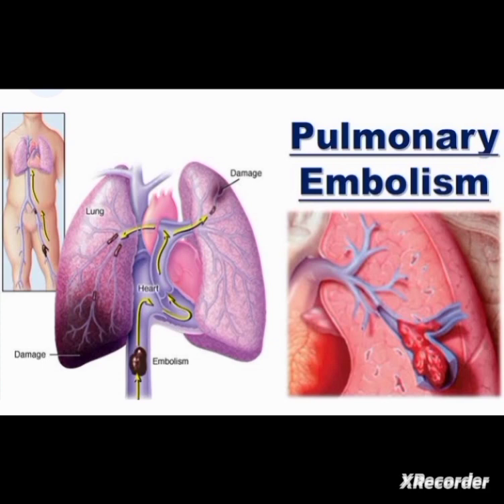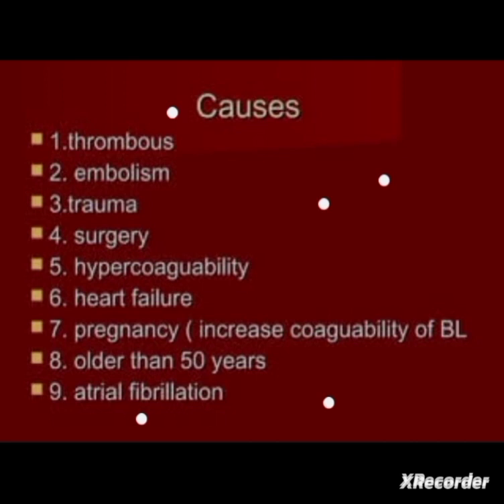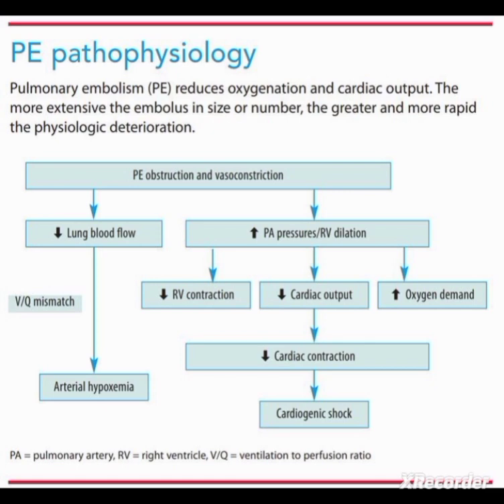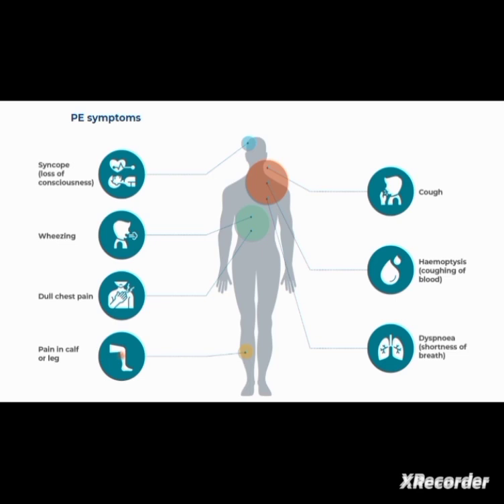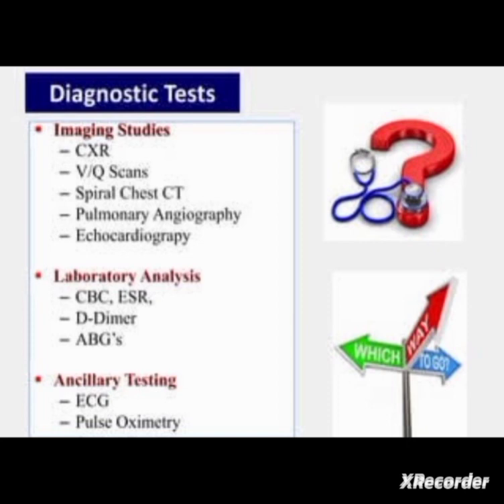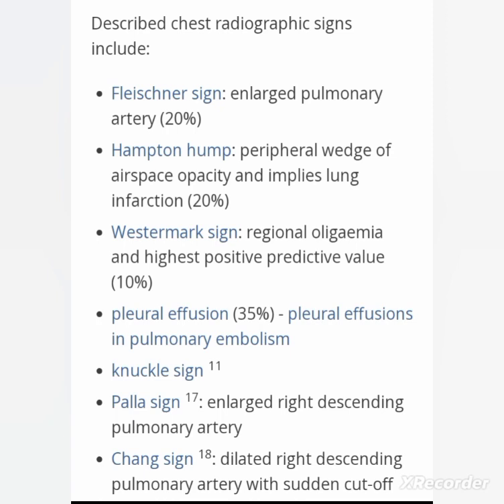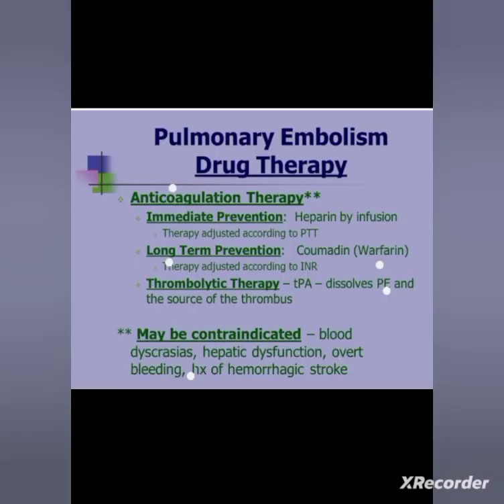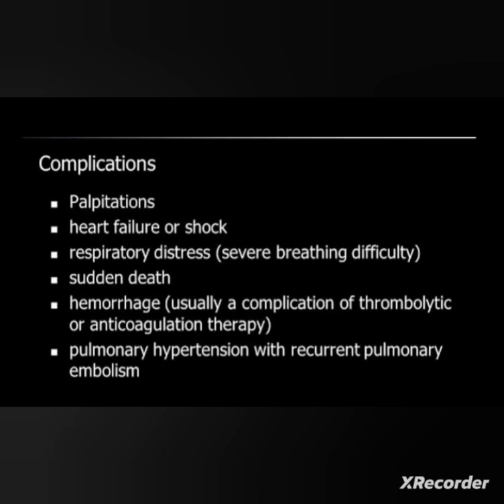Pulmonary Embolism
Respiratory Disorders_ 5